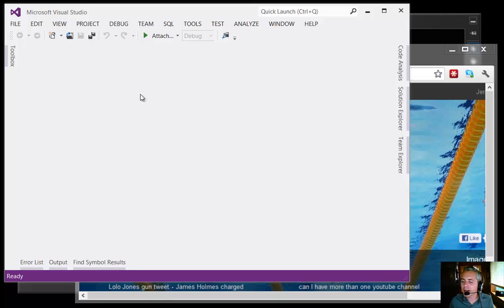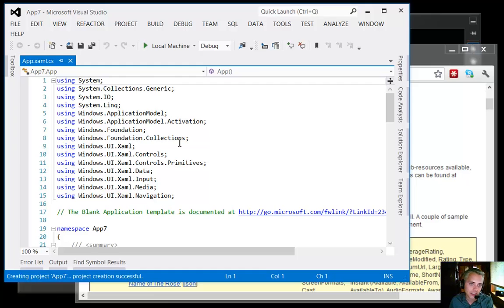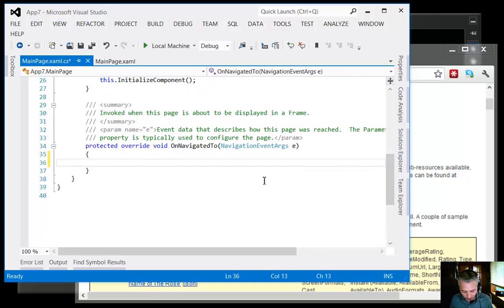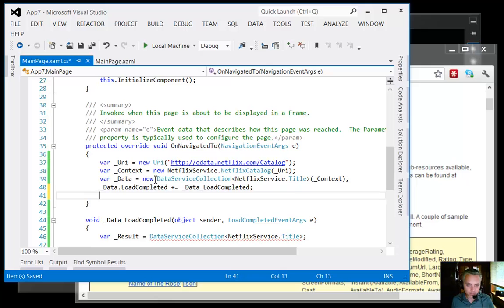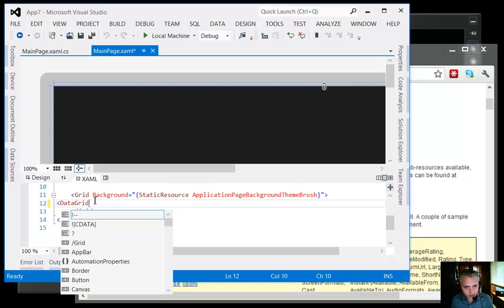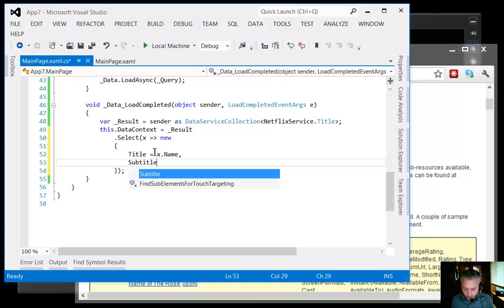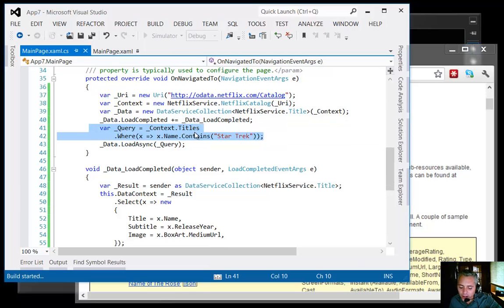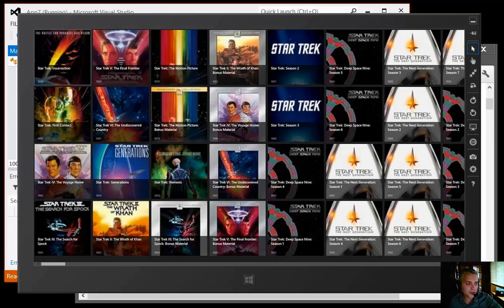20120730: DevRadio - Odata in Windows 8